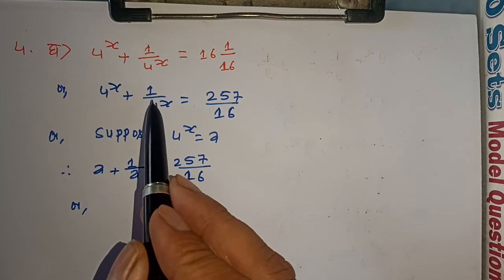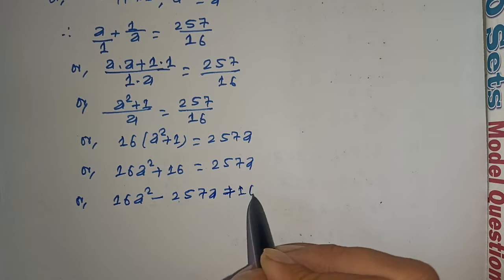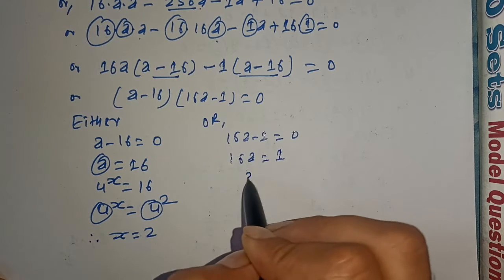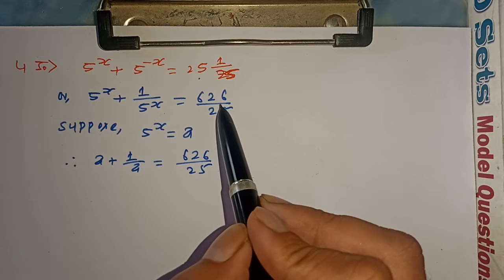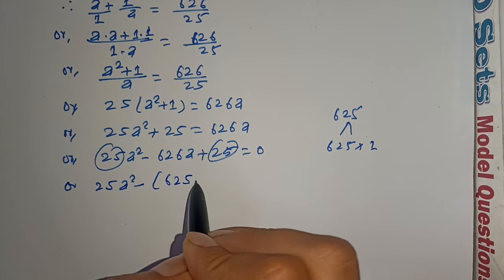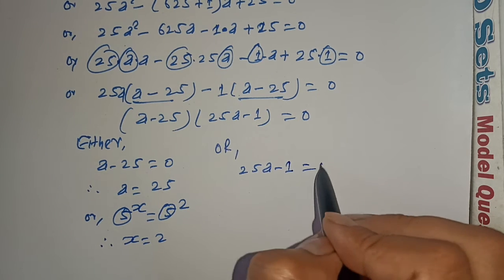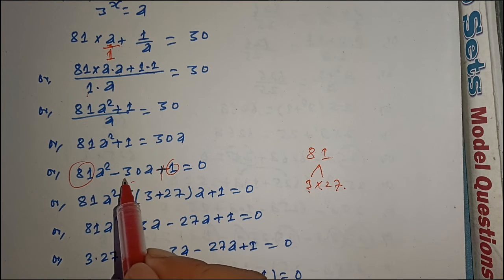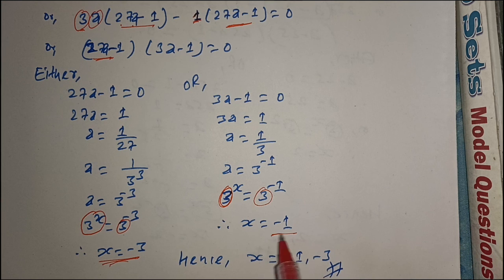exercise 9.1(indices)question no.4#class 10 math#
clsss 10 math#indices#exercise 9.1#question no.4#